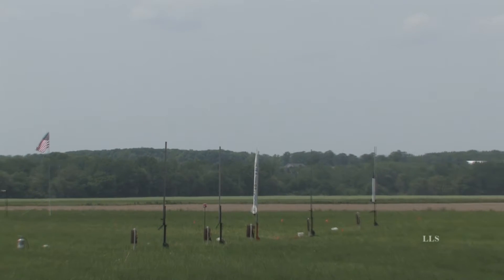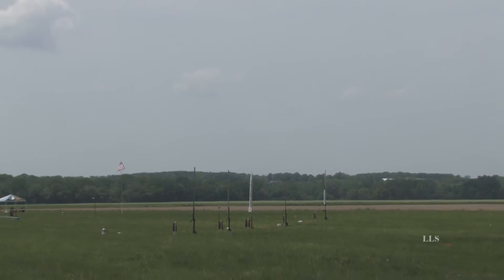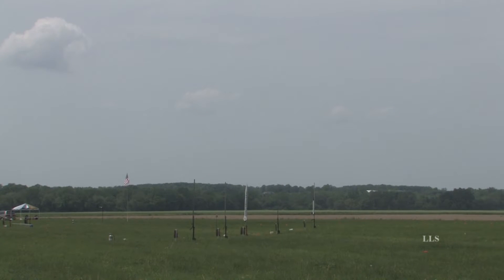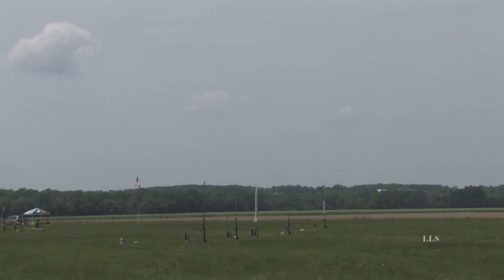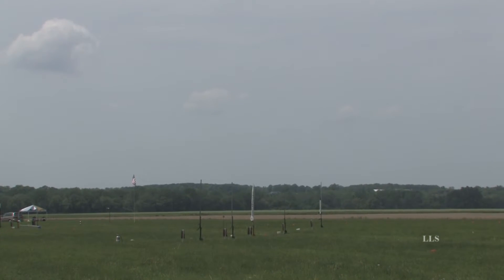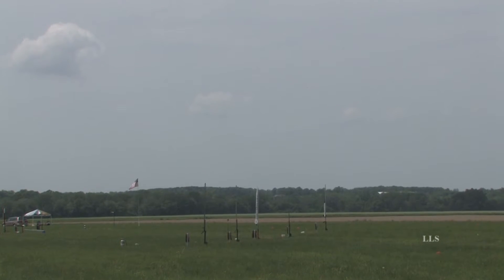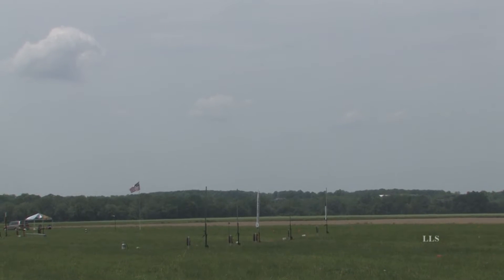ROCKETS Magazine Brian Hastings Darwin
NYPOWER 20 away cell flight